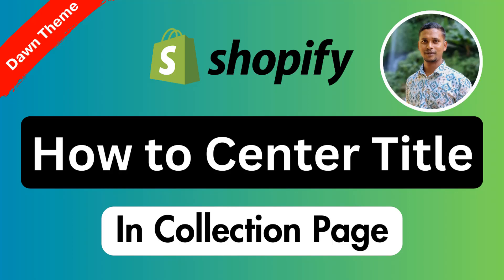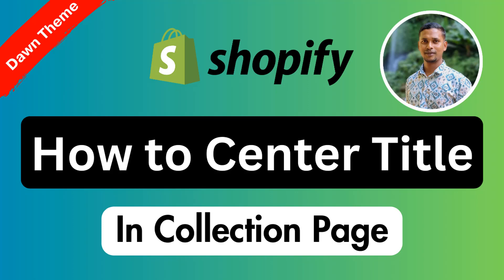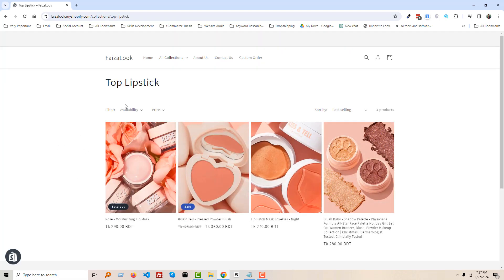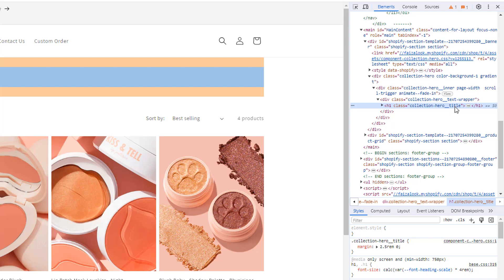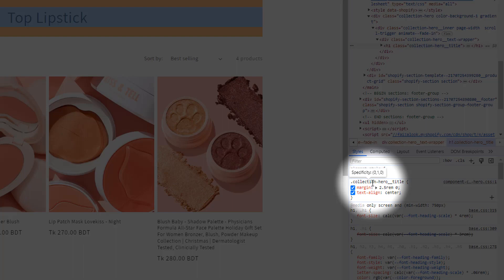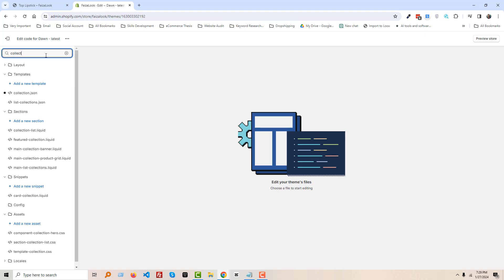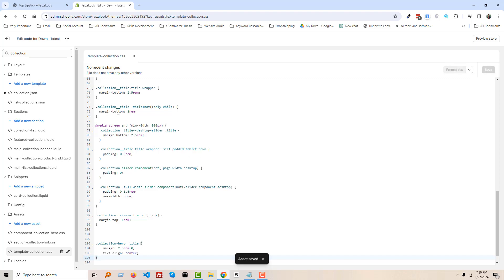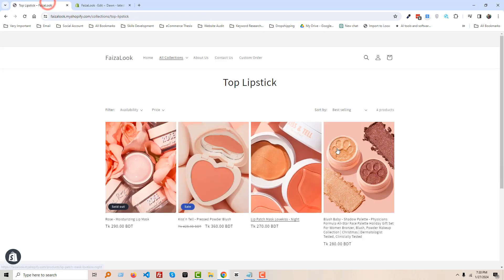How To Center Collection Title In Shopify ✅ Shopify Tutorial for Beginners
💥💥Fastest Shopify themes 🚀

💻 Welcome to * How To Center Collection Title In Shopify ✅ Shopify Tutorial for Beginners *

📝 Video Description: Having your Shopify collection titles proudly standing front and center isn't just a matter of aesthetics – it's about grabbing attention and guiding your customers on their shopping journey. But mastering that elusive "text-align: center;" can feel like deciphering hieroglyphics for newbie store owners.

Fear not, fellow entrepreneurs! This beginner-friendly Shopify tutorial is your key to unlocking the secrets of centered collection titles.  We'll walk you through the process step-by-step, no matter your theme or coding experience.

So, grab your Shopify admin dashboard and get ready to unleash your inner coding wizard! ‍♀️